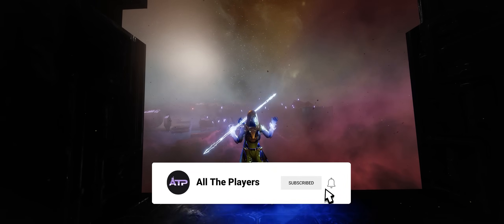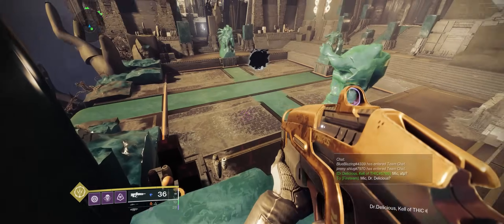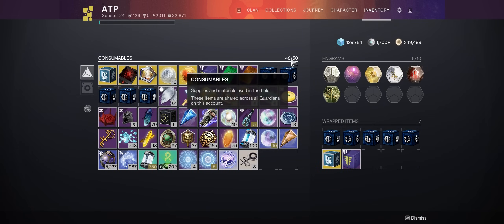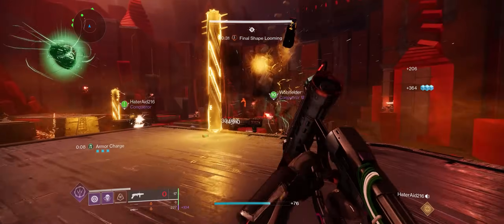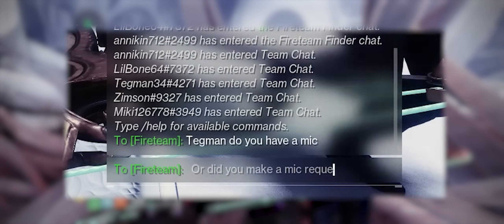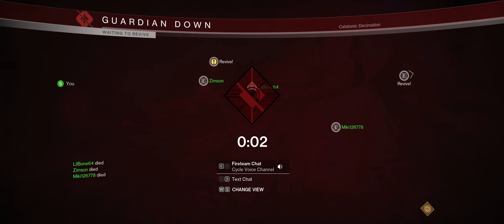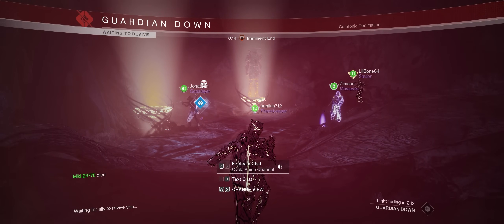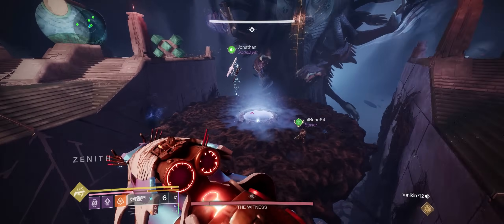I Used Random Loadouts in an LFG Salvation's Edge, Here's What Happened:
In today's video, I decided to run some LFG Salvation's Edge using Bungie's in-game Fireteam Finder feature but I also decided to do it with the twist that I need to use a DIM Random Loadout for each encounter. Here's how it went!